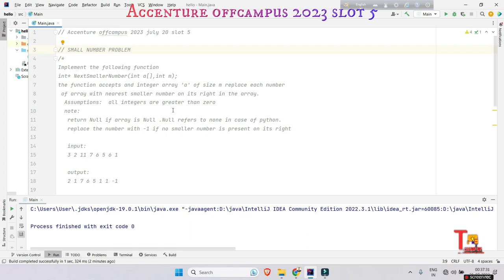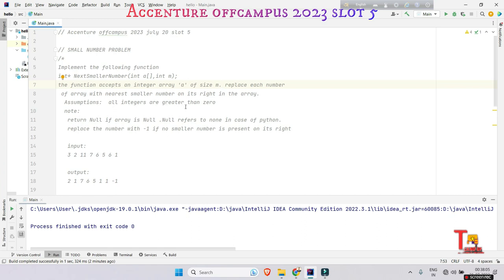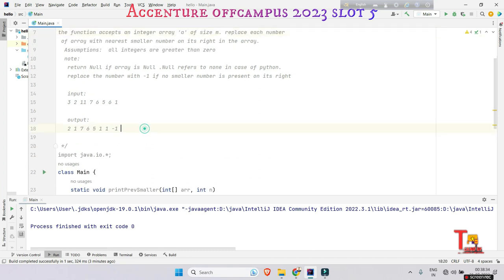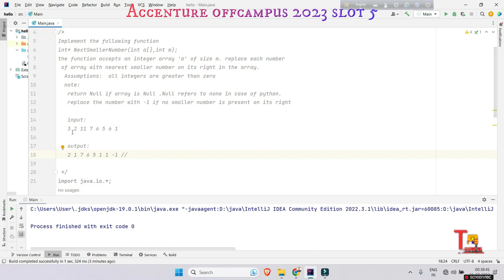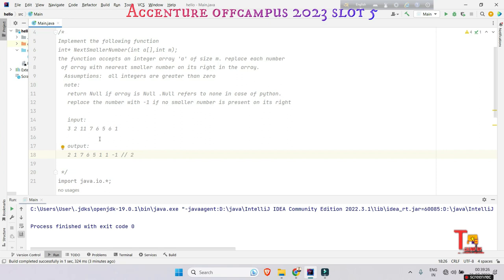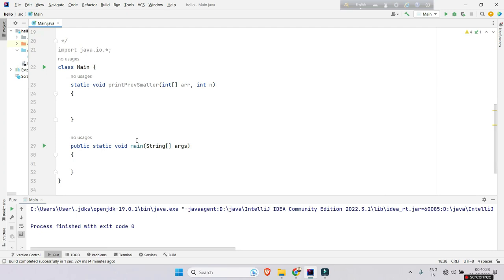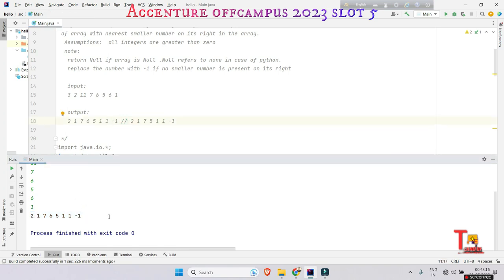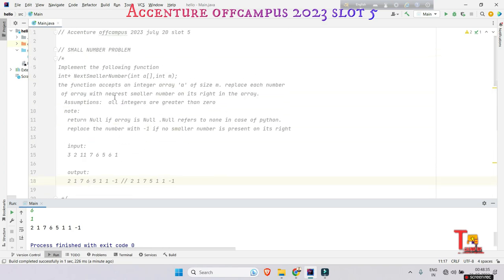20th July slot 5 :- Accenture today coding questions & answers || Accenture Assessment test 2023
20th July slot 5 :- Accenture today coding questions & answers || Accenture Assessment test 2023

Accenture test questions and answers,Accenture,Accenture previous year question paper,Accenture coding questions with answers,Accenture basic programming solution,Accenture solutions java,Accenture solutions,Accenture java test questions and answers,Accenture coding challenges,tekno uf,accenture assessment test 2023,accenture slot booking problem,accenture mock test 2023,accenture today coding questions,accenture coding questions,packaged app development associate, 20th july coding questions

accenture interview,

Java | C | C++ | .NET | Python | Coding Tutorials | Technology